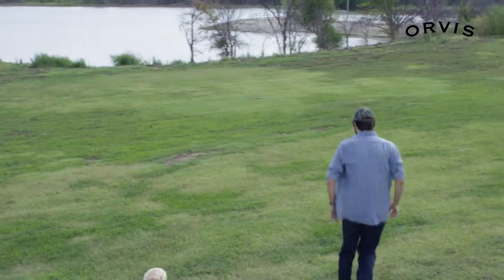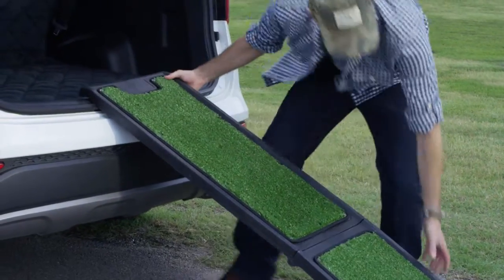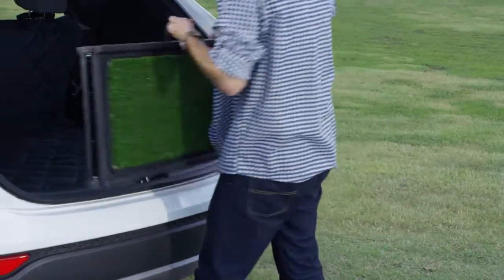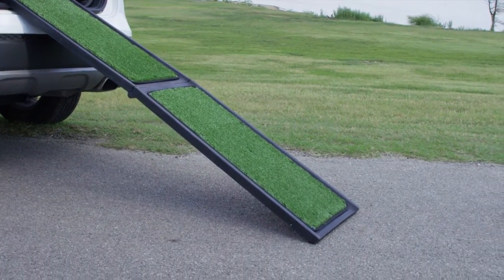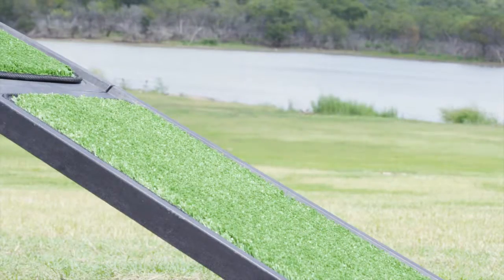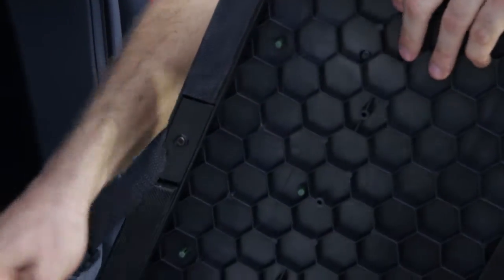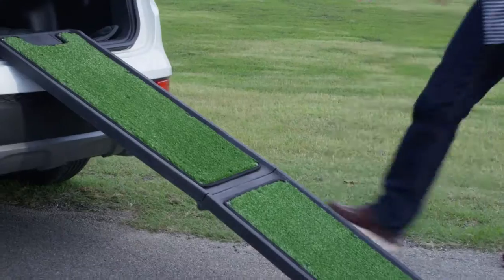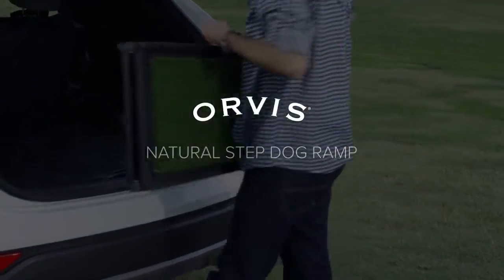ORVIS - Natural Step Portable Dog Car Ramp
The lightweight ORVIS Natural Step Dog Ramp is a portable solution for pets needing extra help getting in and out of the car

The ramp folds in half to store neatly in your cargo area right along with your fishing and hunting gear.  Unfolded, it’s 72 inches long by 16 inches wide, making a practical incline for your dog.

And it's thoughtfully lined with a durable poly grass surface that provides a safe and natural feel of traction for your pet.

It attaches easily to your car bumper; and non-skid pads underneath protect your bumper from scratches while in use.

At the end of the day's adventure, simply fold the ramp in half, lock it closed with the locking buckle, and store it away for the ride home.